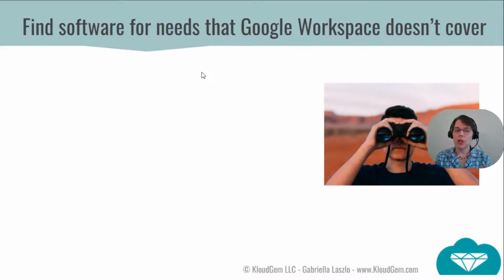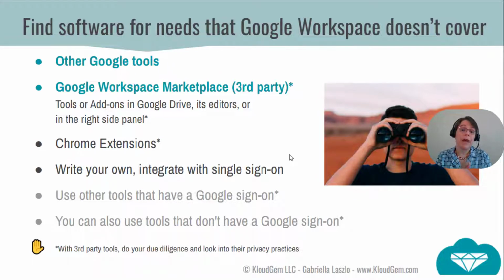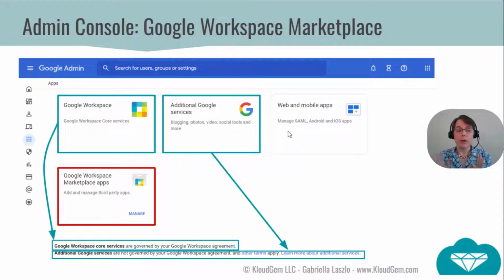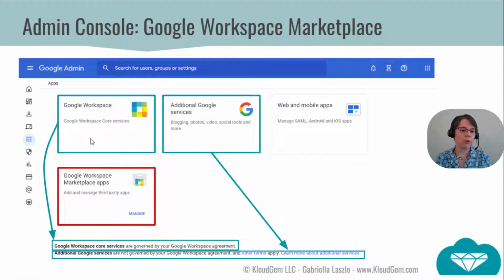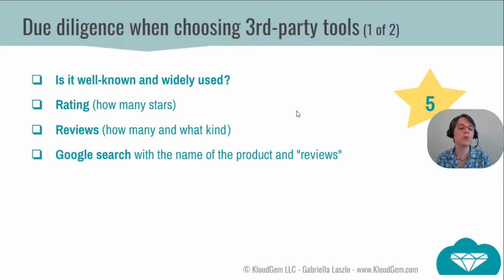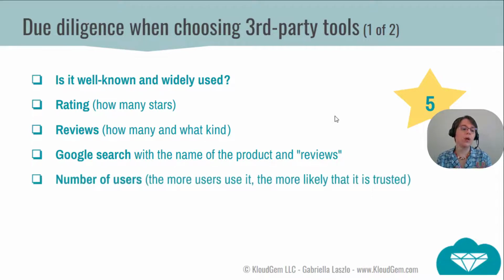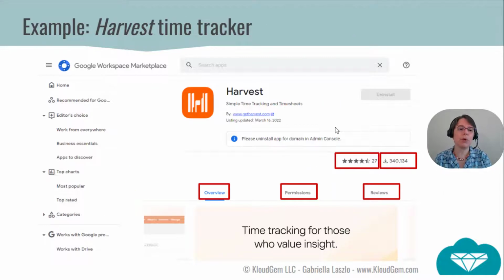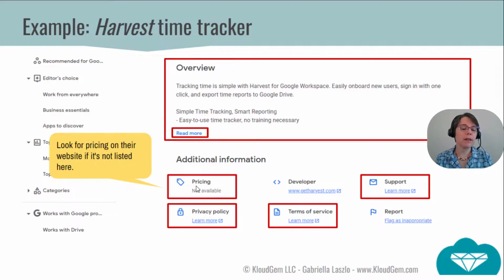How to expand your Google Workspace world | KloudGem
In this video we talk about how you can expand your Google Workspace with other tools.

GETTING STARTED WITH BUSINESS IT TOOLS:
Are you just starting out with your business? I teach you how to establish and tame your business IT with Google Workspace's scalable solution, while empowering you to become your own IT Department. My goal for you is that you feel empowered managing your IT.

SYSTEM OPTIMIZATION AND TRAINING:
Does your business have Google Workspace and do you have questions? I will help you work optimally in your Google Workspace environment. My goal is to make sure you utilize the system the best way for your business needs and that your users feel comfortable in the Google ecosystem.

PROCESS DESIGN / IMPROVEMENT AND TRAINING:
Are you looking to increase your users' comfort level with the Google Workspace tools to allow them to thrive in the new world of remote and hybrid work? Are you looking to map legacy processes to the Google system? I assist with change management into working in the Google Workspace IT ecosystem, with a special emphasis on process definition through consultations, and through the training and empowerment of the users. My goal is to make digital transformation a welcome change for your users.